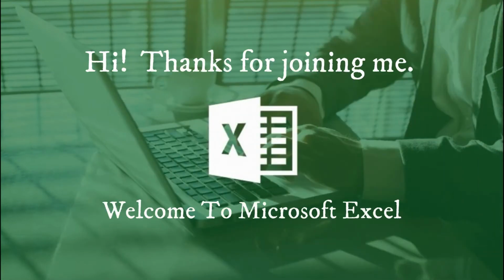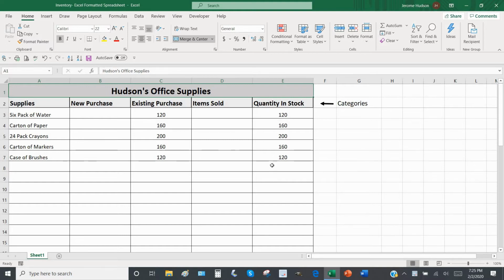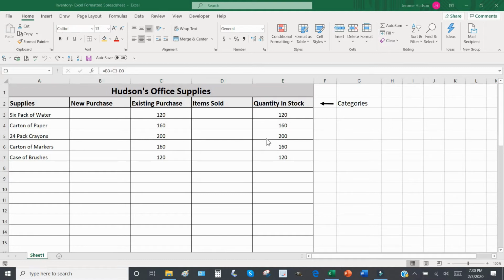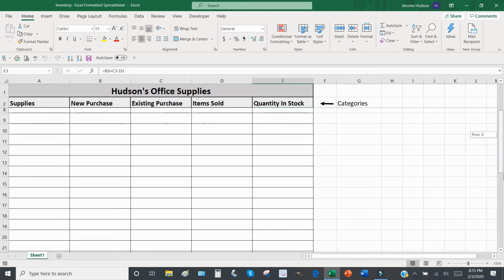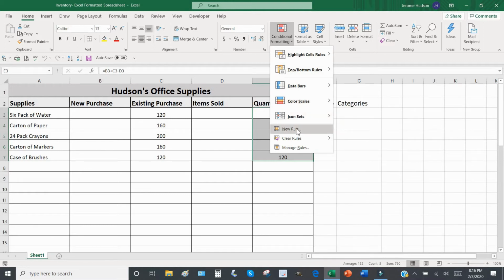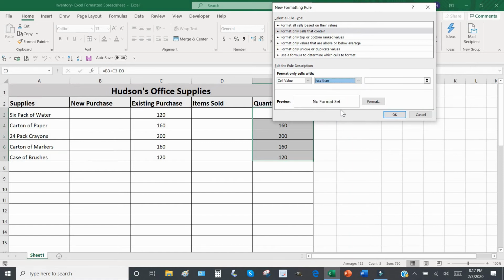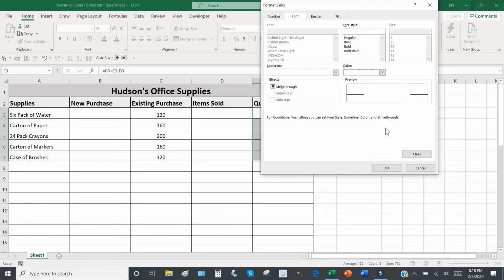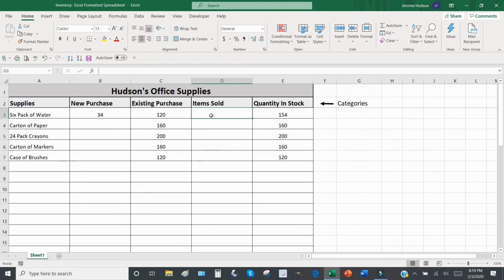Quick Tip Excel Function - CONDITIONAL FORMATTING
Here you will learn how to automatically highlight specific cells when a certain value is displayed. The highlighted cell is designed to act as an alert mechanism to capture the attention of the person viewing the spreadsheet at any given time. We will be applying Microsoft Excel Conditional Formatting to achieve this outcome. More Quick Tip Tutorials such as this can be found